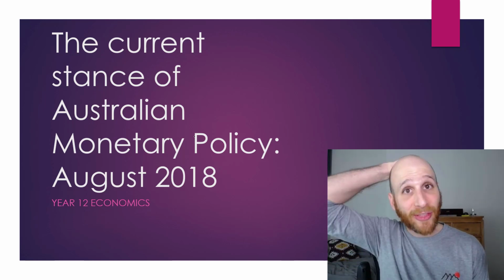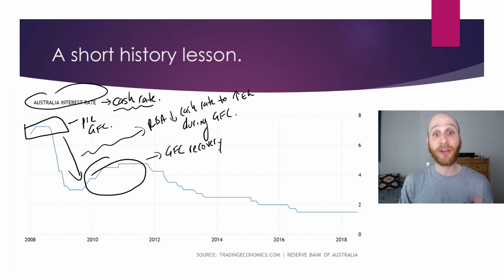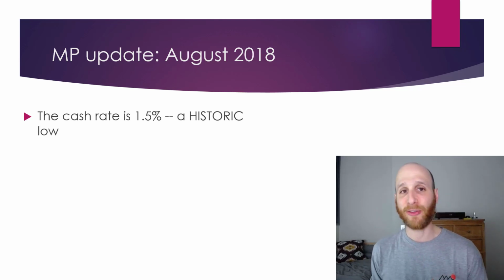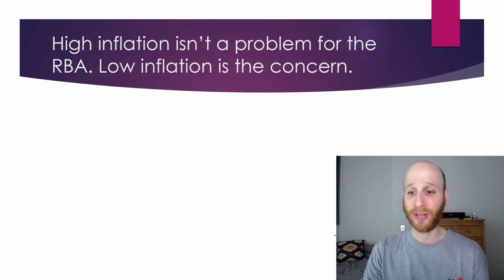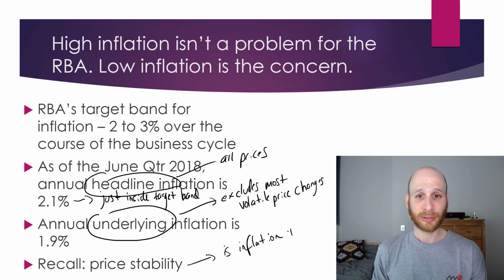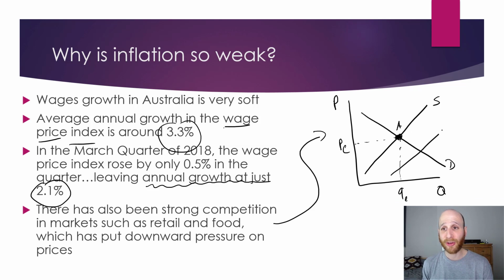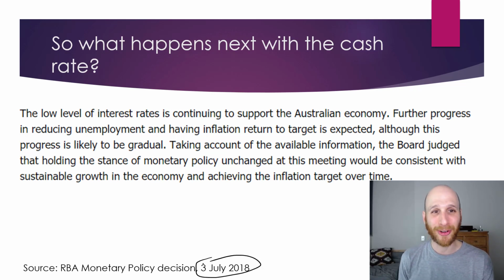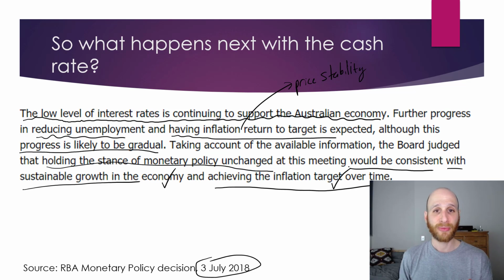UPDATE: Current state of Monetary Policy, August 2018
UPDATE UPDATE UPDATE. learn about the current stance of Monetary Policy as of August 2018. The cash rate is on hold at 1.5%. Learn about why, and possible future moves by the RBA.